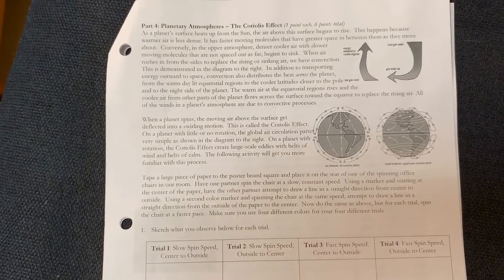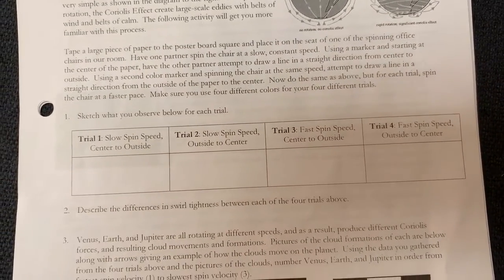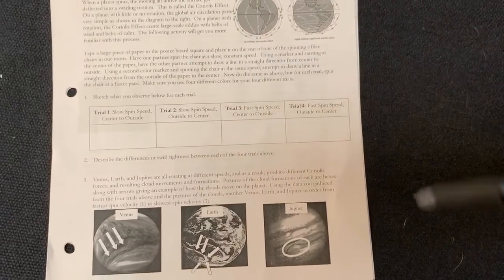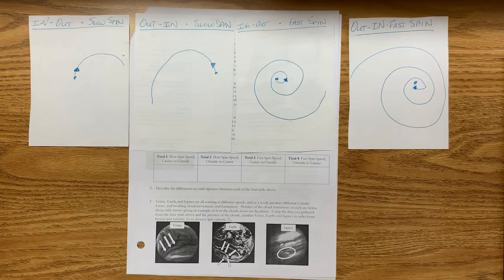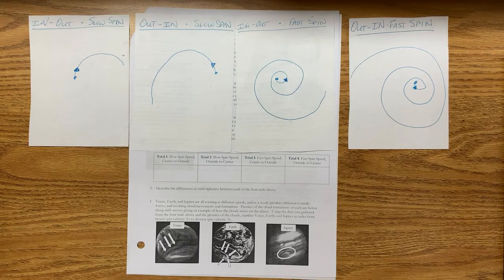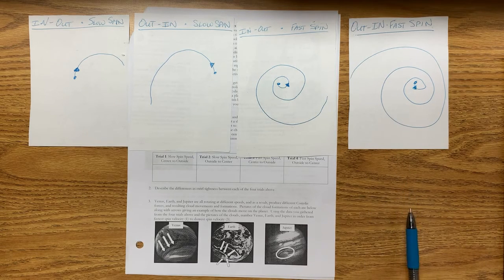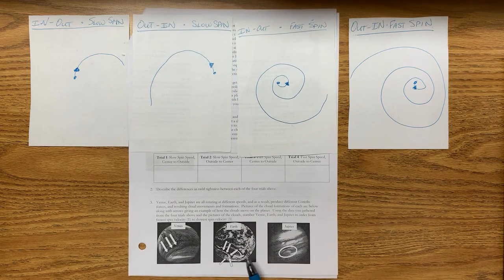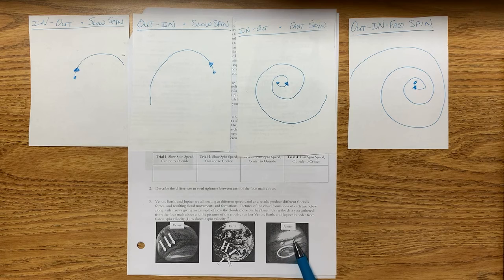Lab - Planetary Atmospheres Help